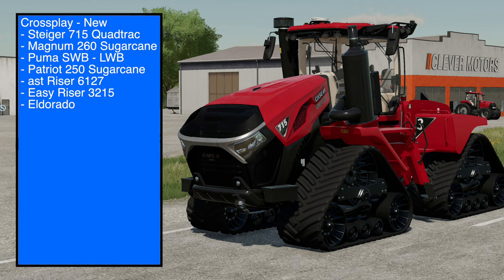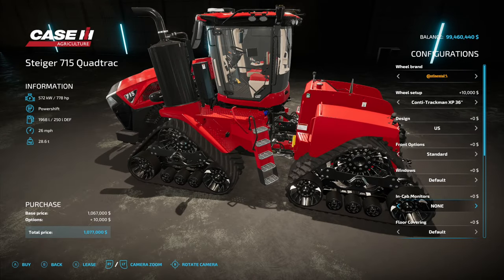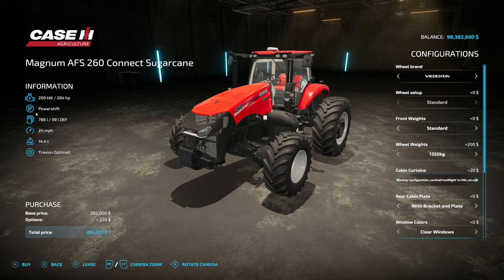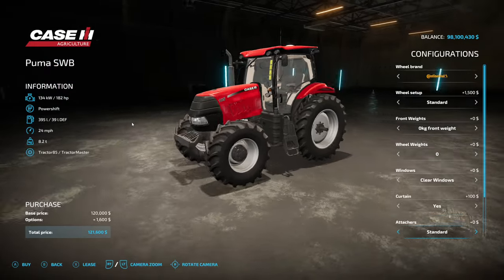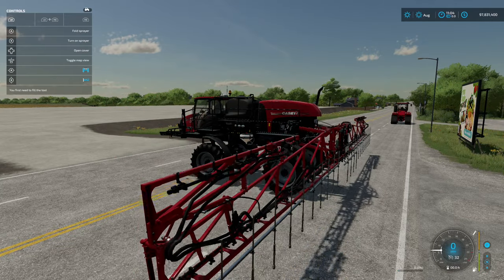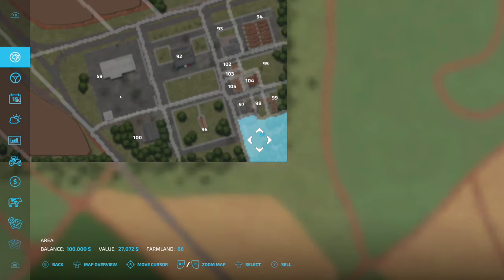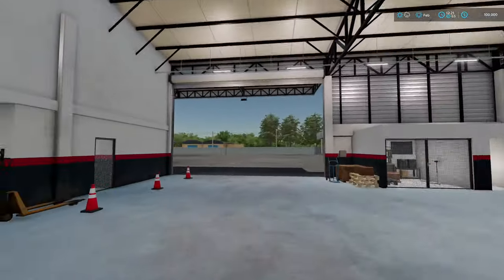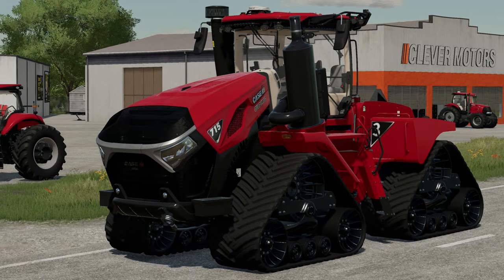New Mods - Case IH Day! Steiger 715, Magnum 260, & Eldorado Map! (7 Mods) | FS22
New Mods - Case IH Day! Steiger 715, Magnum 260, & Eldorado Map! (7 Mods)

0:00 - Mod List
0:22 - Steiger 715 Quadtrac
3:15 - Magnum 260 Sugarcane
4:49 - Puma SWB - LWB
6:47 - Patriot 250 Sugarcane
8:07 - Fast Riser 6127
8:36 - Easy Riser 3215
9:08 - Eldorado
13:26 - Outro